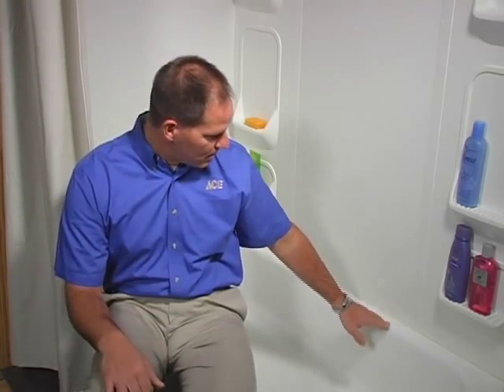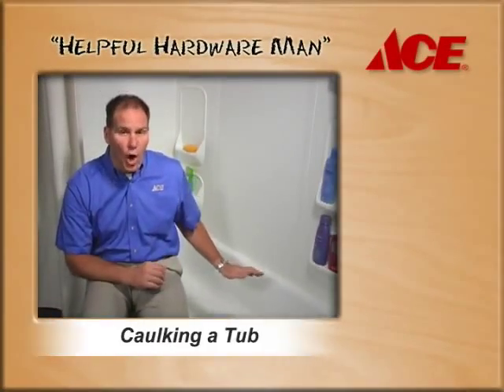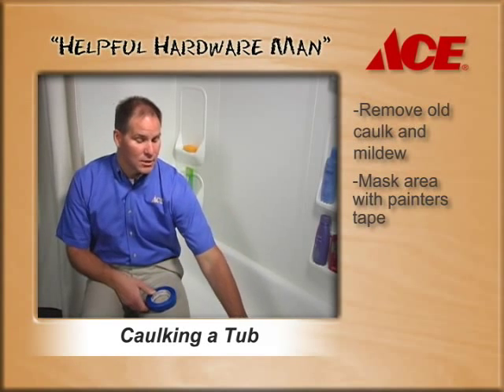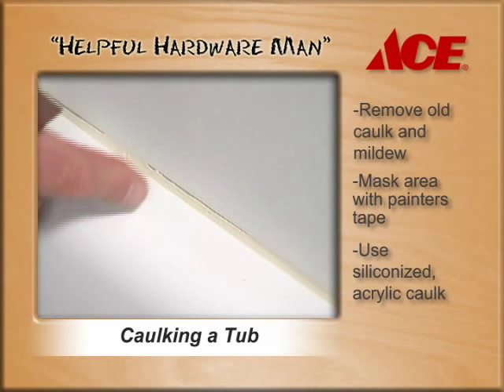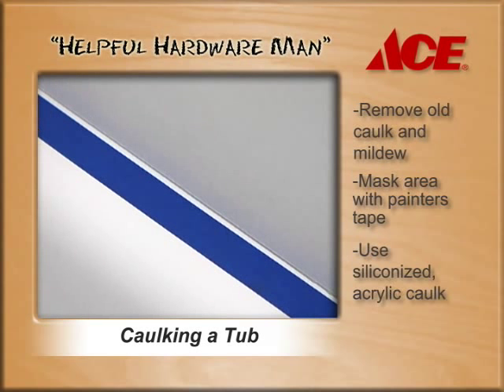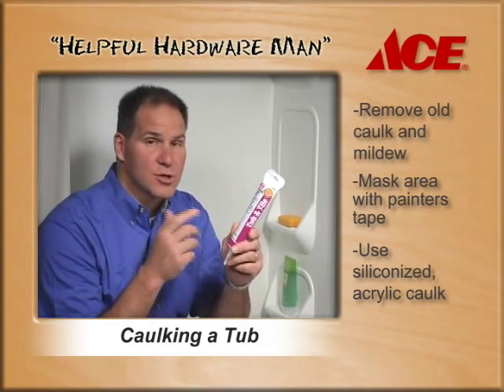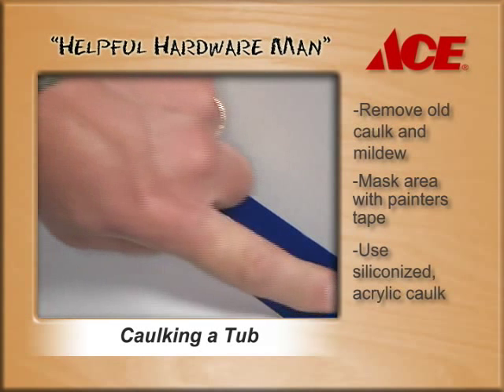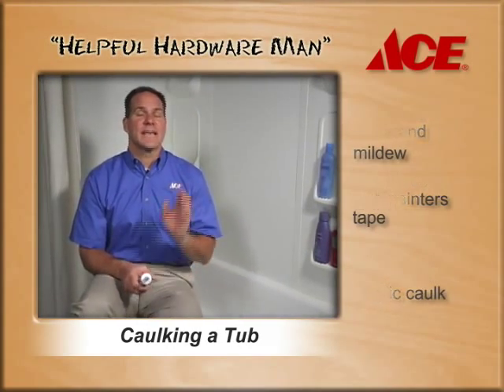How to Caulk a Tub - Ace Hardware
You'll find mildew and mold in your bathroom. By removing old caulking, masking the area with painter's tape, and using siliconized acrylic caulk, you can limit mildew and mold growth in your bath tub.

Products Featured